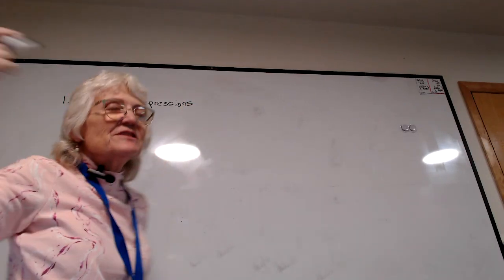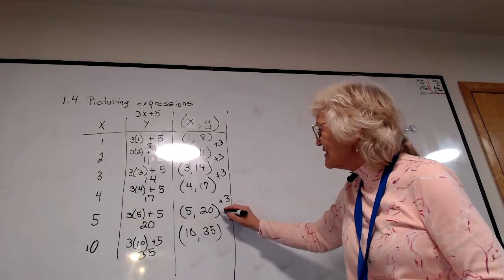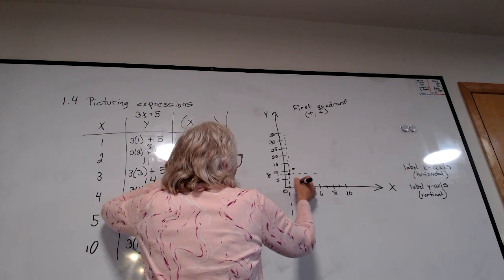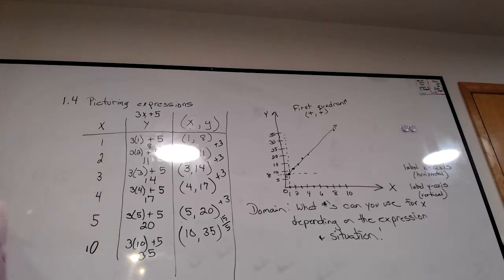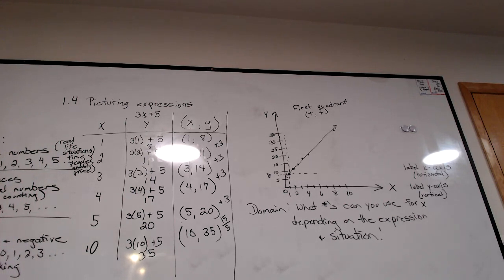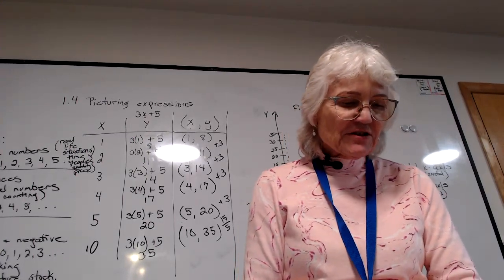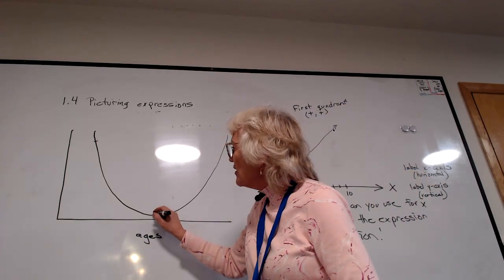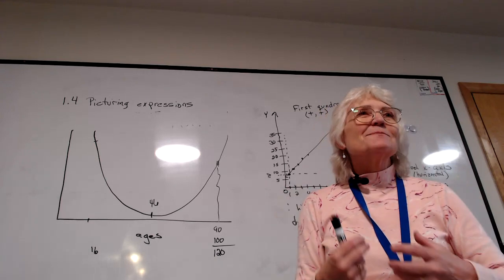Algebra Section 1.4 September 10, 2024 11:19 AM